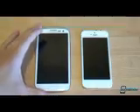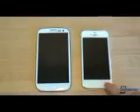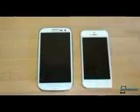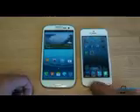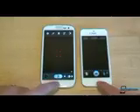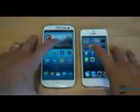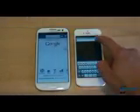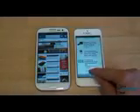iPhone 5 vs Galaxy S III WMV V9 001